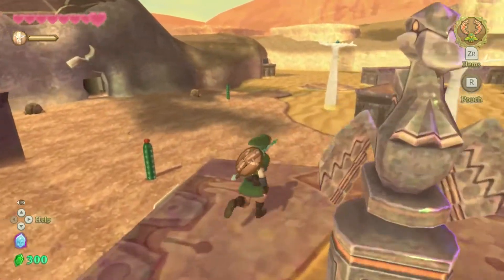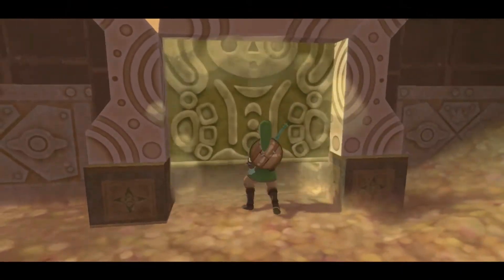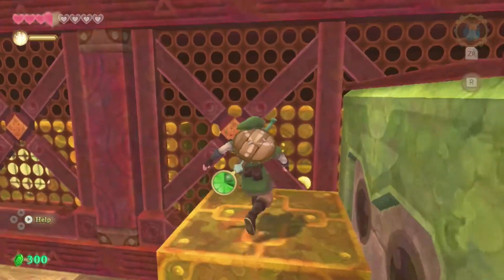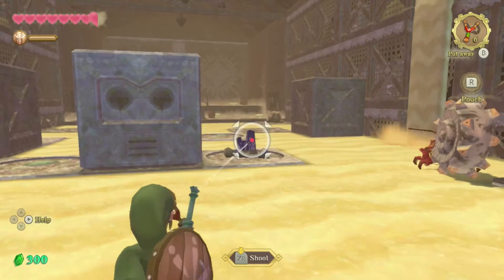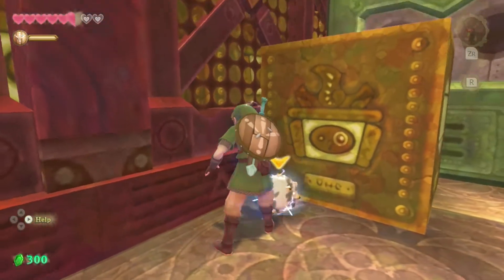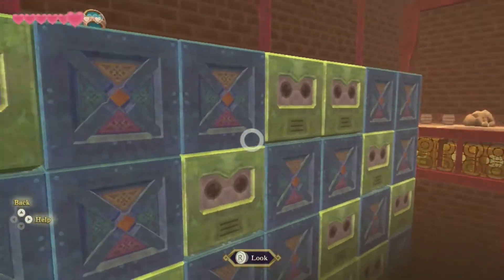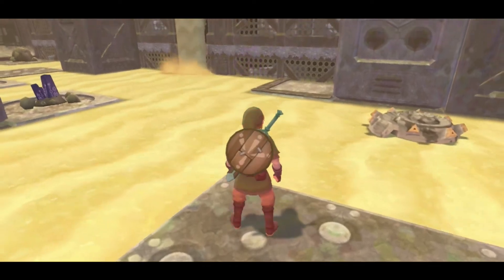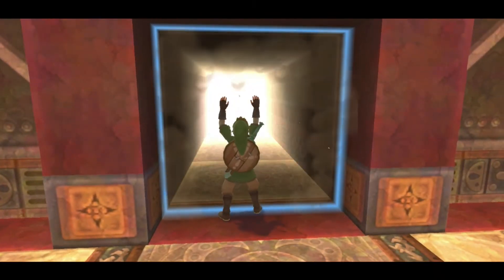Zelda Skyward Sword HD Part 22: We have power!!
We get the last of the three generators and gain the power needed to move on!